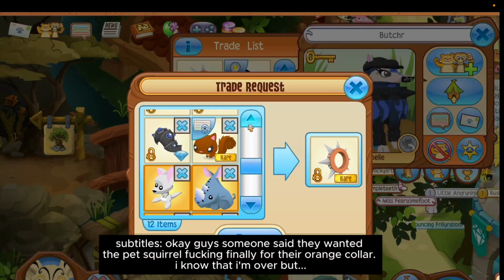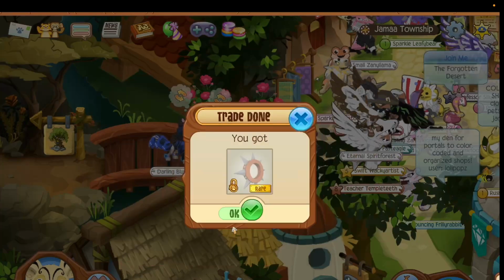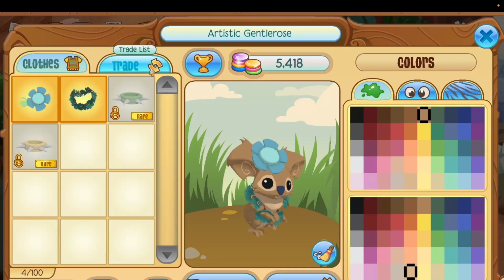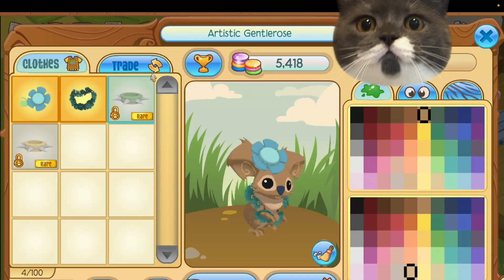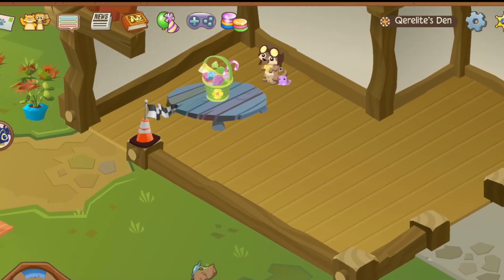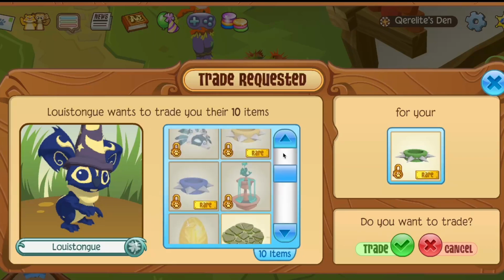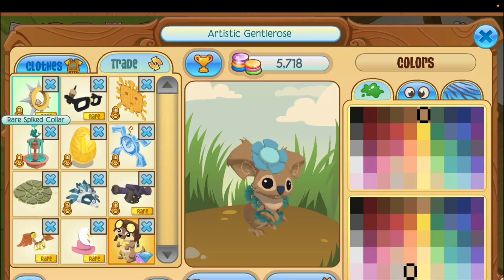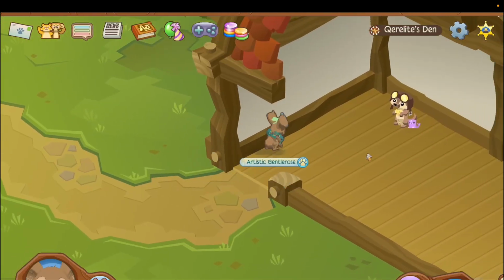i got a yellow long from trading from nothing | Animal Jam Classic Non-Member Trading Challenge #2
took 5 days, started with 5 default den items to a YELLOW LONG. next step: more longs. and finally a black long :) im not good at making videos but whatves, hope u guys enjoy